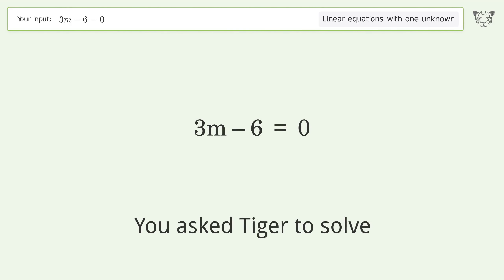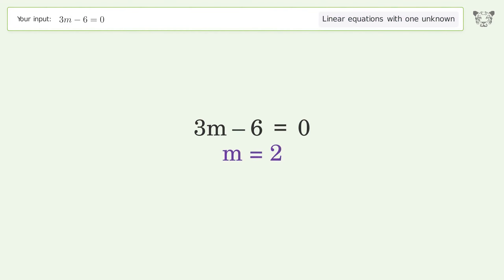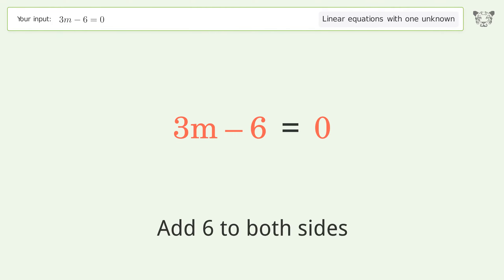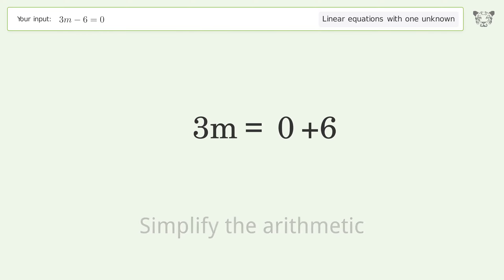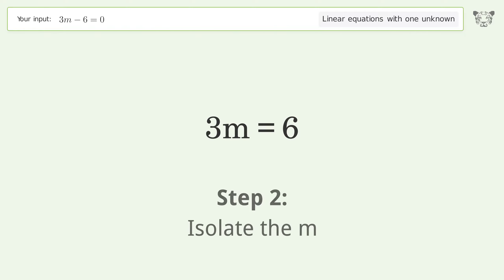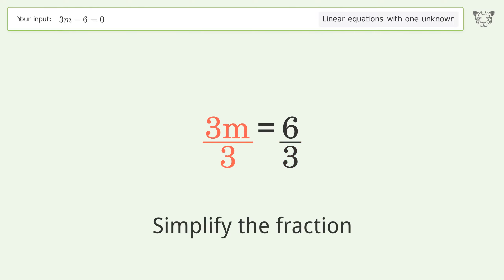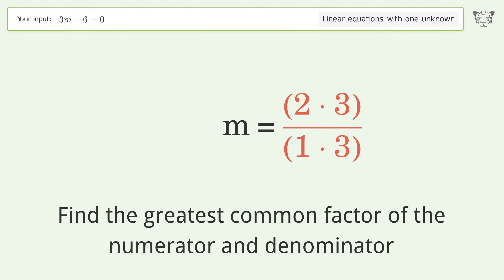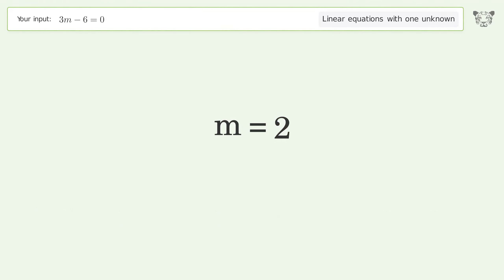Solve 3m-6=0: Linear Equation Video Solution | Tiger Algebra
Struggling with 3m-6=0? Watch our step-by-step video on Tiger Algebra to master this linear equation effortlessly.